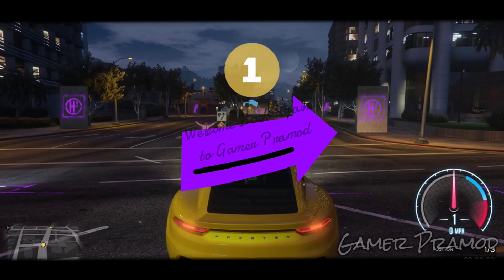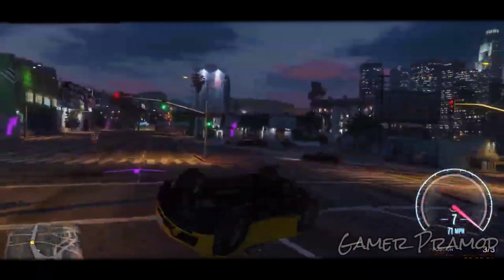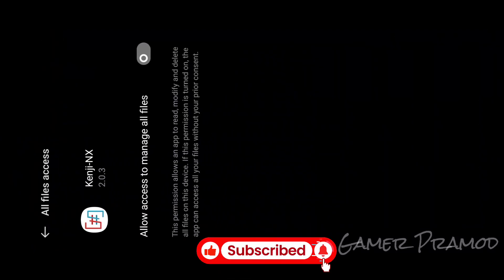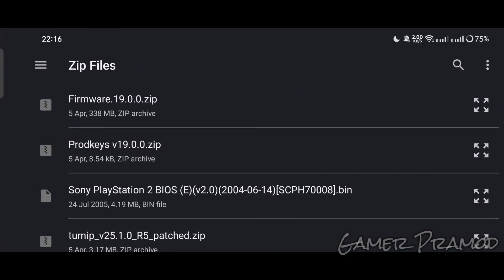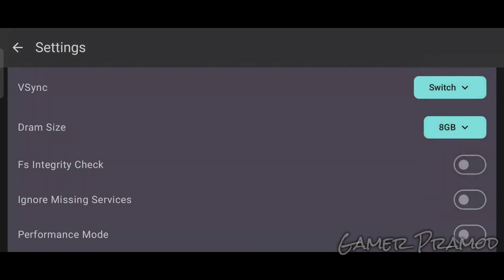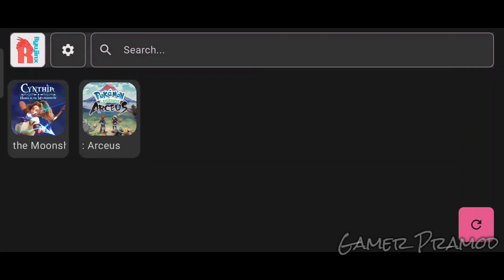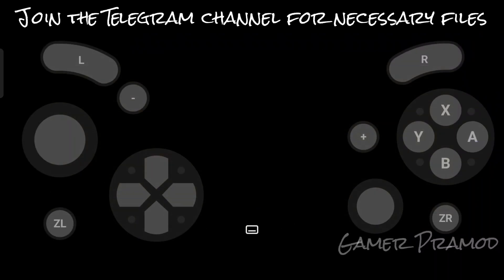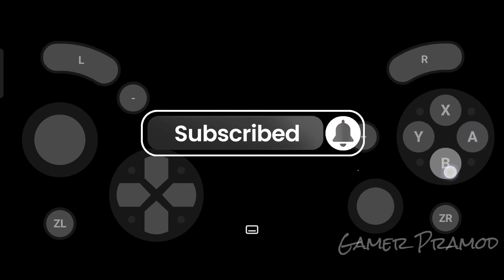Best Nintendo Switch Emulator for Android?Ryujinx (Kenji-Nx) Full Review + Test!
Ryujinx for Android is finally here! Also known as Kenji-Nx Emulator, this powerful Nintendo Switch emulator now runs directly on your Android device. In this video, I’ll show you the full setup process, best settings, and real gameplay of top Nintendo Switch titles on Android in 2025.

✅ Whether you're using a flagship device or mid-range phone, Kenji-Nx (Ryujinx Android) lets you experience smooth Nintendo Switch emulation on mobile.

Topics Covered:

Ryujinx Android
Kenji-Nx Emulator
Nintendo Switch Emulator for Android
Play Switch Games on Android
Ryujinx Mobile 2025
Android Emulator Setup
Best Emulator for Switch on Mobile
Kenji-Nx Android Performance

Timestamps

Thanks to @NoCopyrightGameplays   for the  gameplay